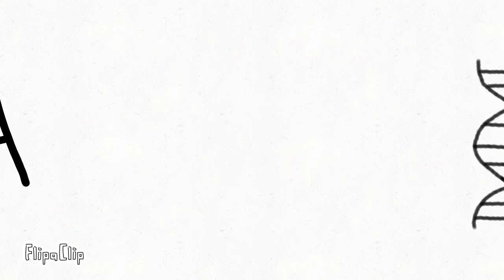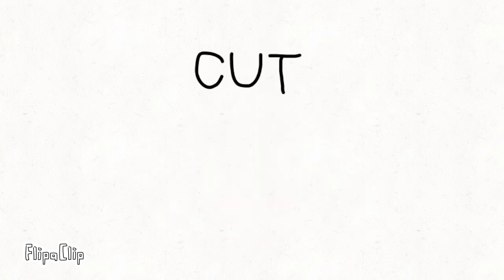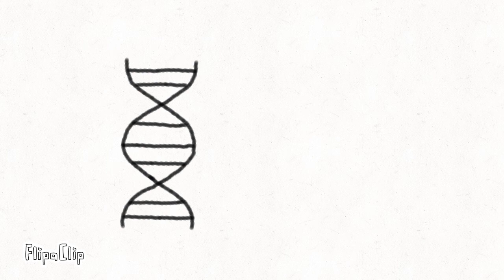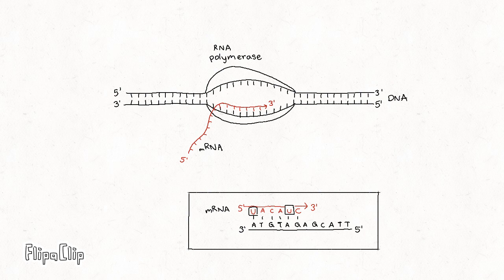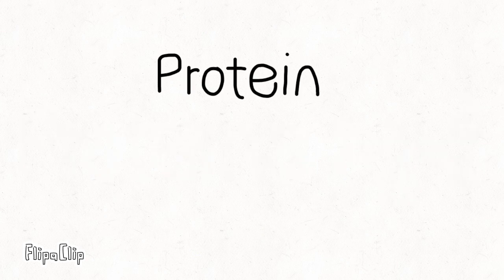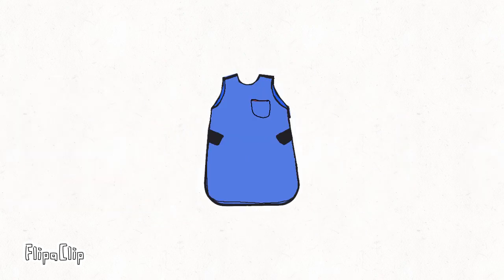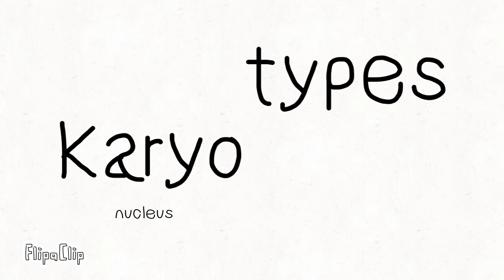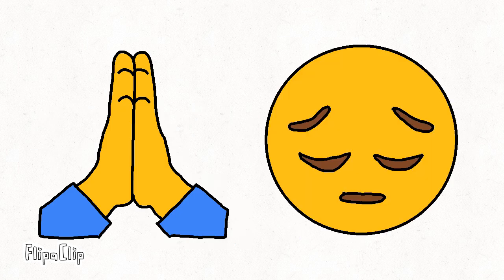Biology by New, Plawan, and Win